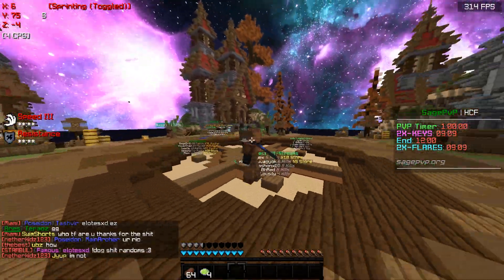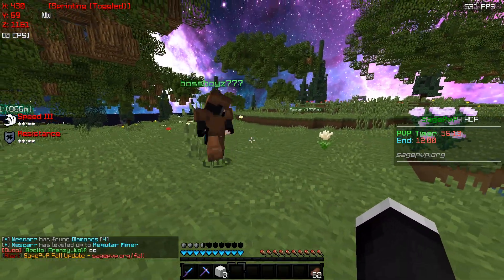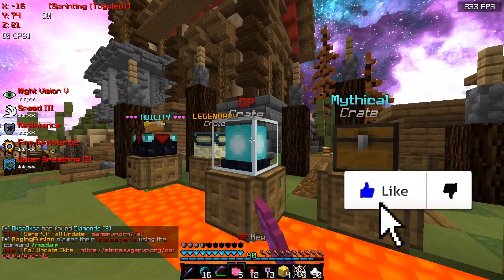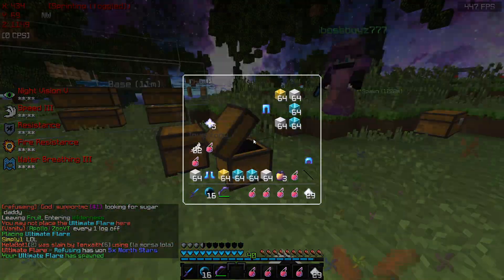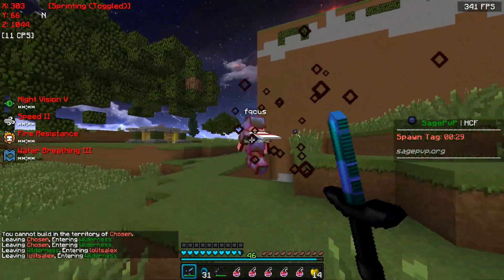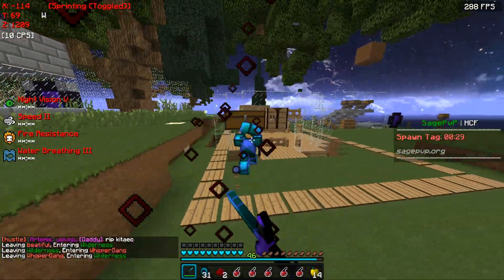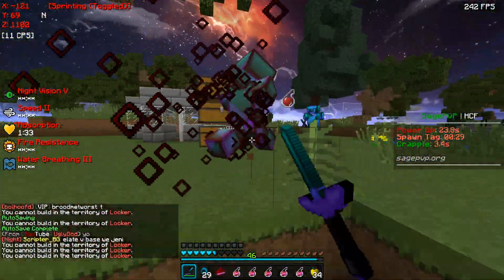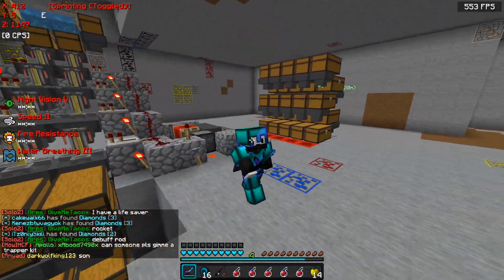TEACHING A NEW PC PLAYER HOW TO PLAY HCF! SOTW | Minecraft HCF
✔NCS Instrumental
★ Packs?
★ Specs?
★Mods?